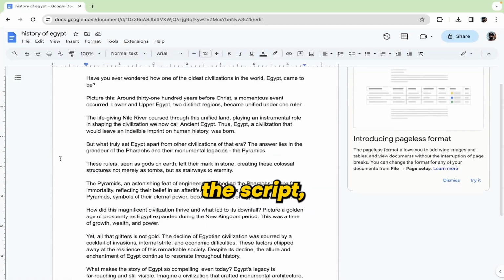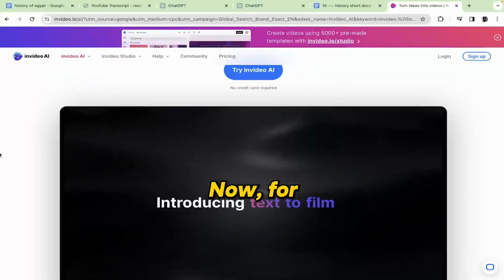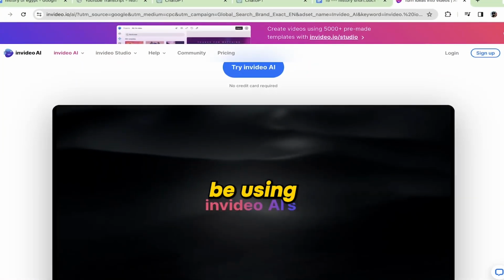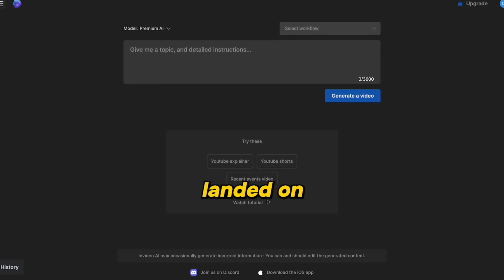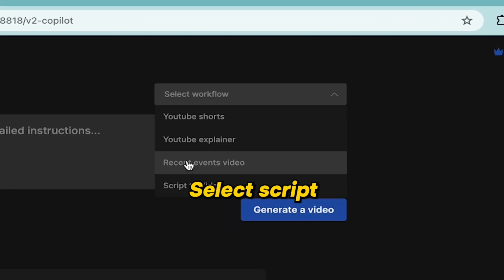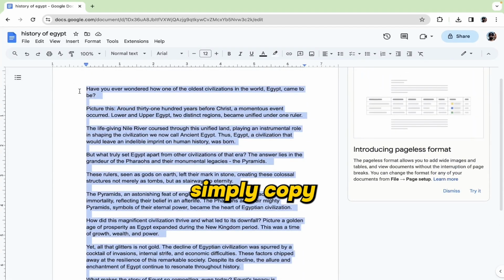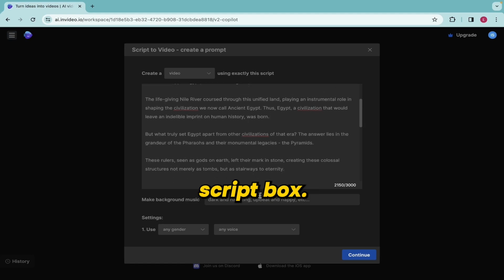Create VIRAL FACELESS Youtube VIDEOS in 6 Minutes | SUPER EASY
In this video, I will provide a step-by-step guide on how to create viral faceless youtube videos in just 6 minutes, using chatGPT and Invideo AI.

Discover the best strategies and opportunities to make money online. We provide concise tips, tutorials, and insights to help you boost your income sevenfold in the digital world.

Our videos are always up-to-date with ideas, so you'll never be behind the curve.

Join us for the journey to financial success!